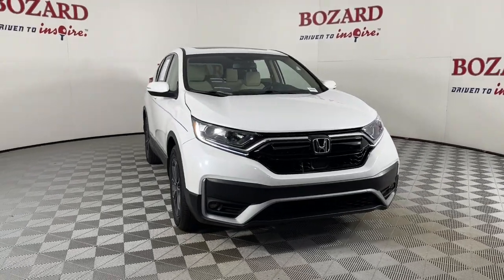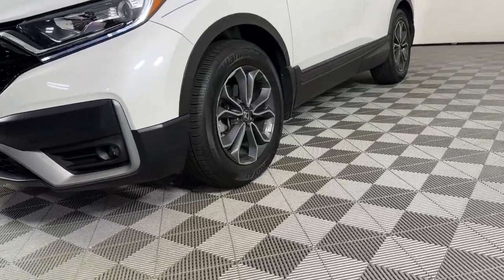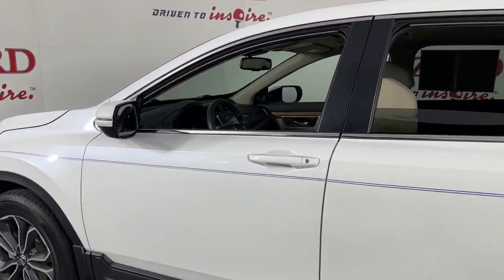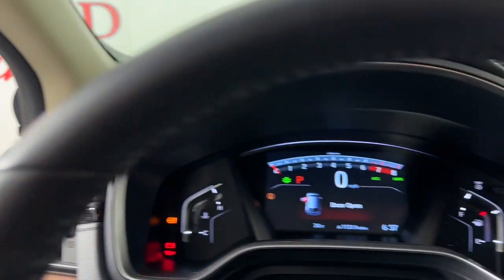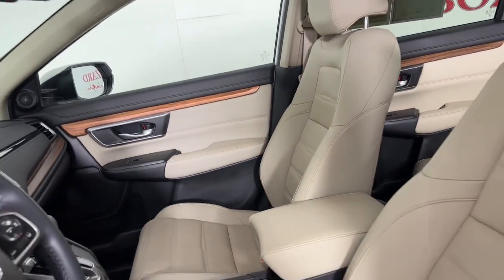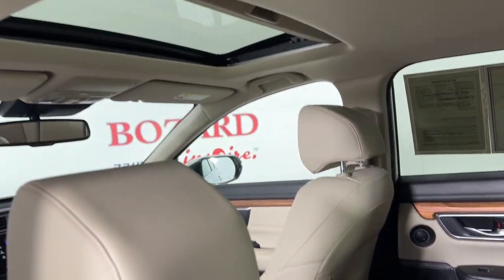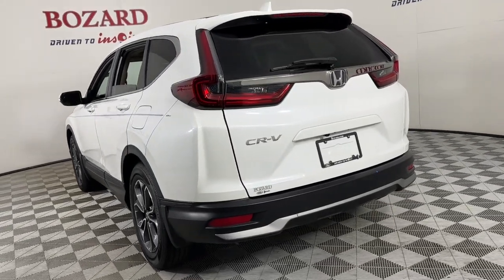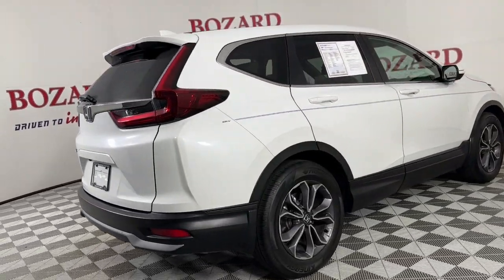2022 Honda CR-V Jacksonville, Daytona Beach, Orlando, St. Augustine, Near Me FL 223553A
Platinum White Pearl Used 2022 Honda CR-V EX-L available in Jacksonville, Florida at Bozard Ford Lincoln. Servicing the Daytona Beach, Orlando, St. Augustine, Near Me, FL area.